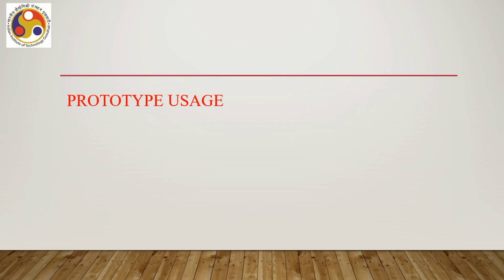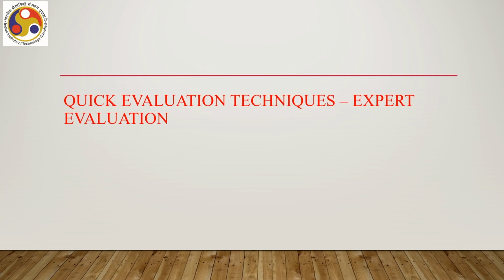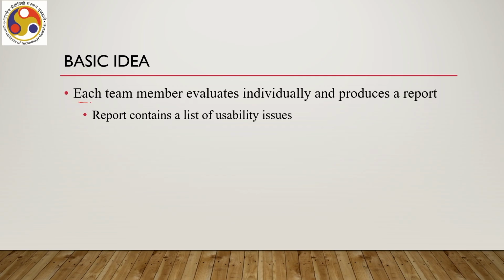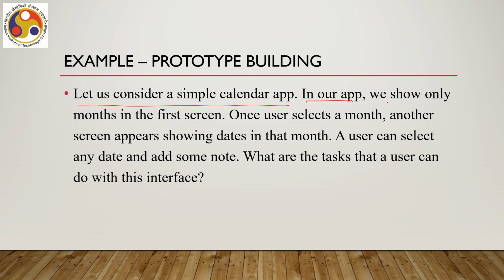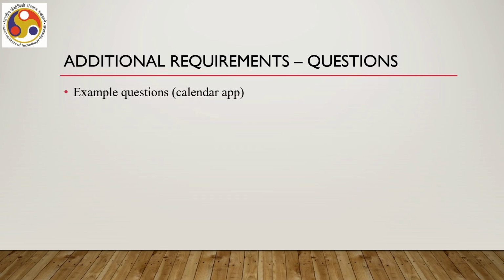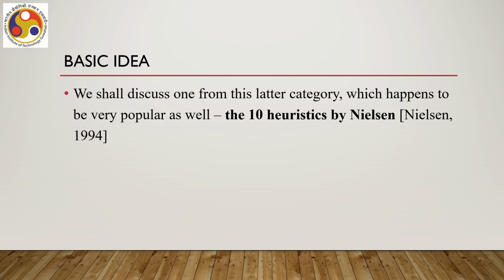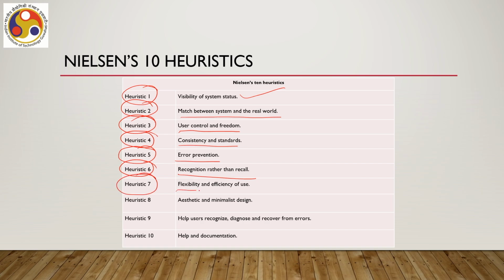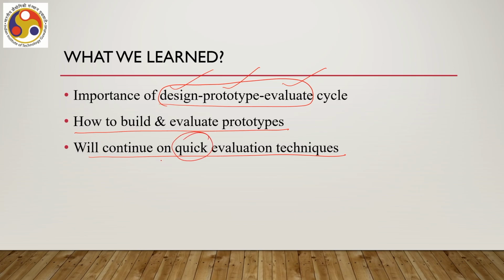Lec-43: System Implementation